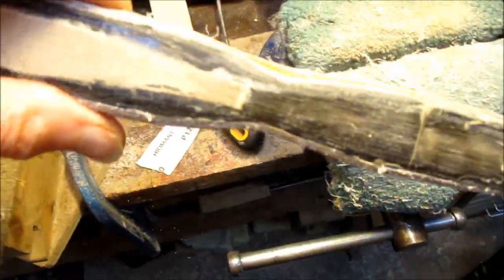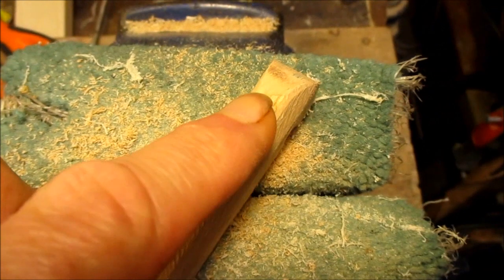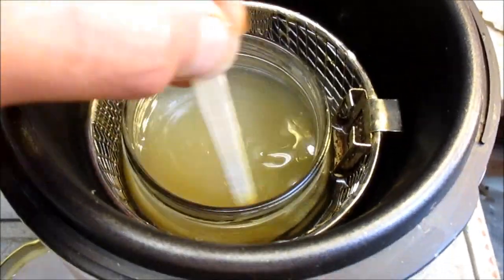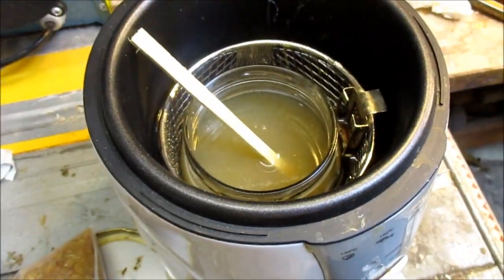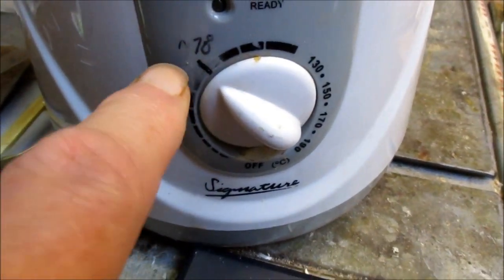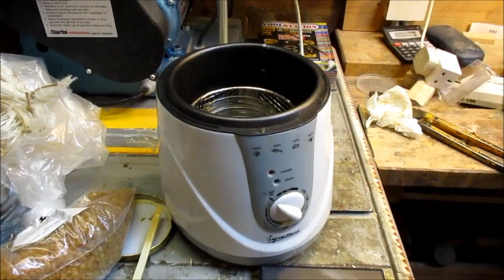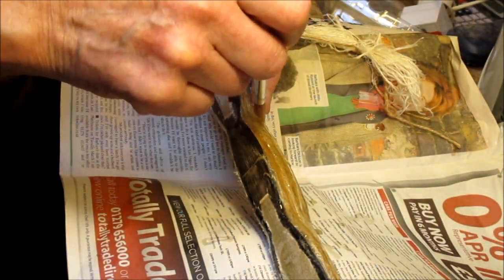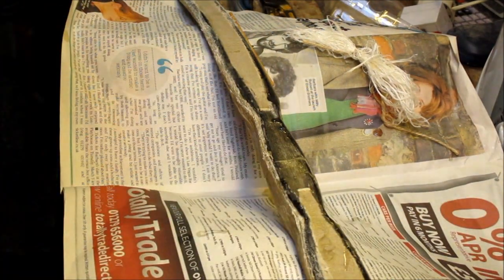Horn Bow 4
Sorry the camera position for the sinew work is awful, but by the time I found out I couldn't do it again. It's difficult to set up the camera in a good position.
I'll need to leave it for a week before flexing it again, but it will be dry enough to examine after a few hours, and then I may add some more sinew to the grip/fade area.